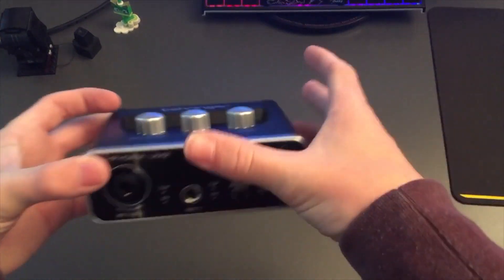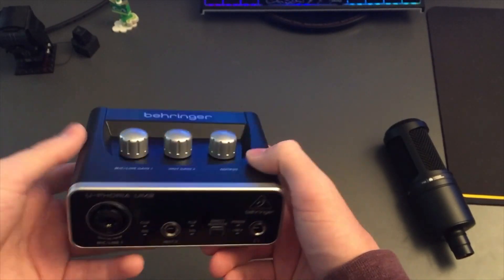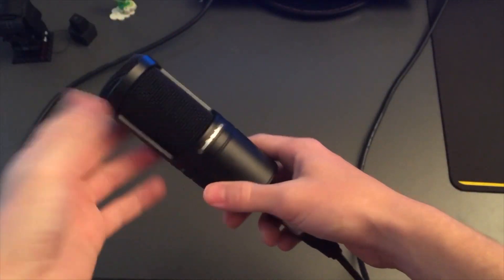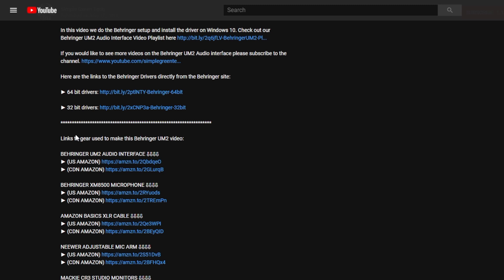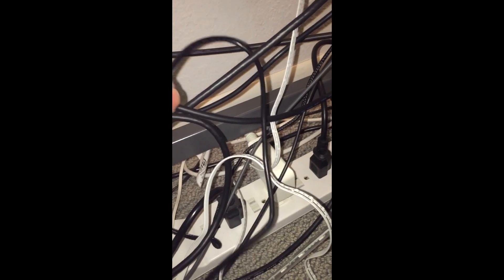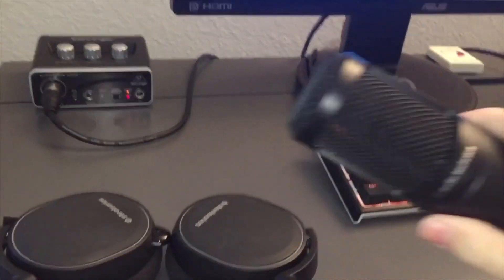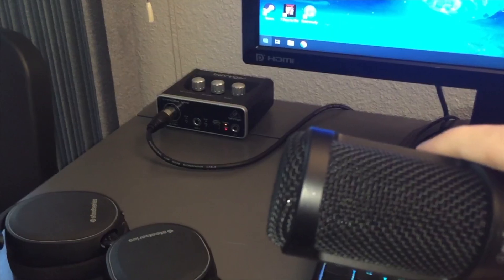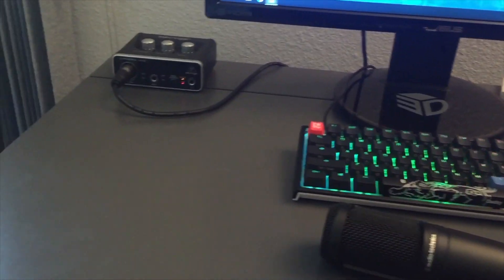HOW TO SET UP THE BEHRINGER U-PHORIA UM2 WITH WINDOWS 10 (Using an AT2020 XLR MIC)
EDIT 2023. I made this video long ago and never expected it to get this many views. I AM NOT A PROFESSIONAL AND WHILE I DO EXPLAIN STEPS THEY MAY NOT BE 100% ACCURATE TO WHAT YOU NEED!! CHECK THE COMMENTS BELOW FOR PEOPLE WITH SOME BETTER KNOWLEDGE. THANK YOU!!

Also, this is a 3-4 year-old video now, just be warry that the links may not be 100% up to date as well as the information I try to explain.

Hopefully, this helps you guys. Make sure you comment if you have any questions and good luck

BEHRINGER U-PHORIA UM2